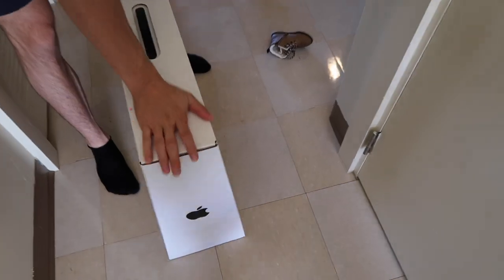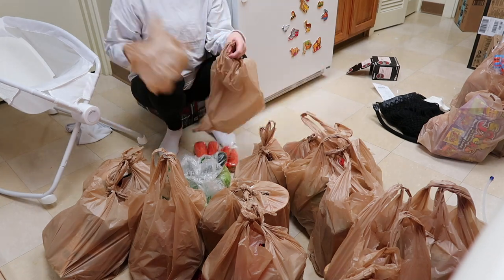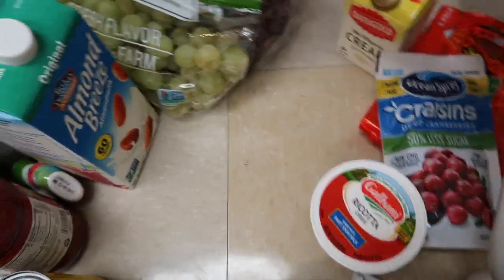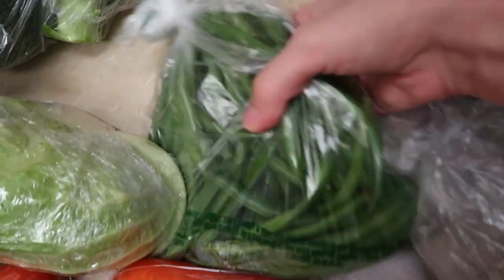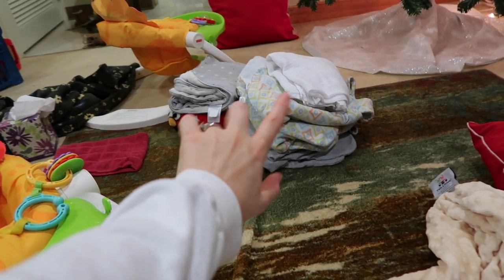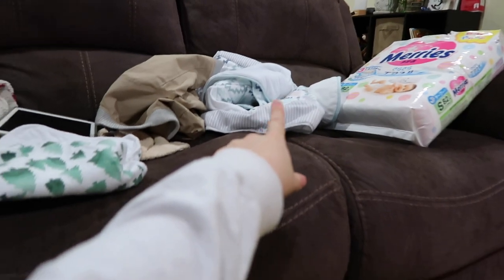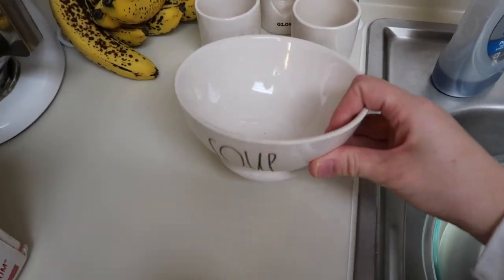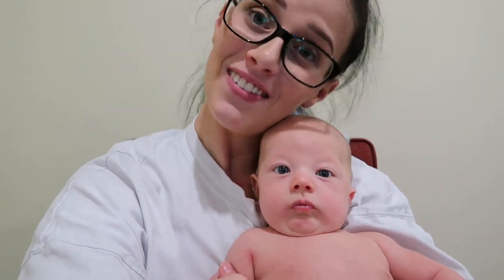UNBOXING a 4K iMac!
My super sweet hubby got me an early Christmas present and I am sharing the unboxing with you right now! I love watching stuff like this and I hope you enjoy it! PLUS, there is a quick impromptu grocery haul in this vlog, YAY!